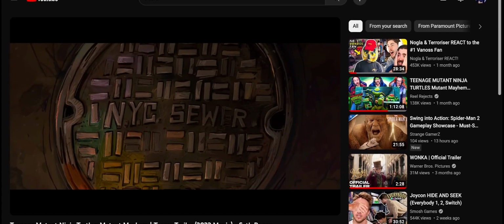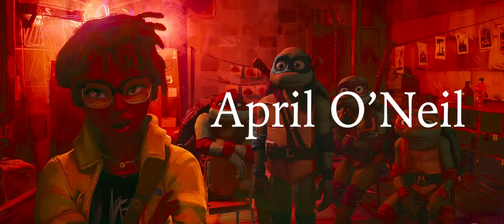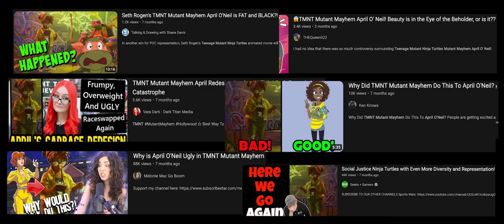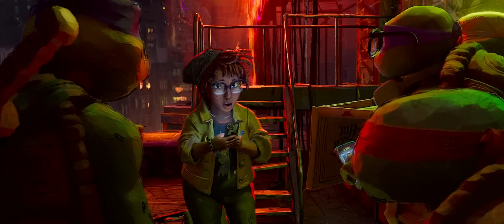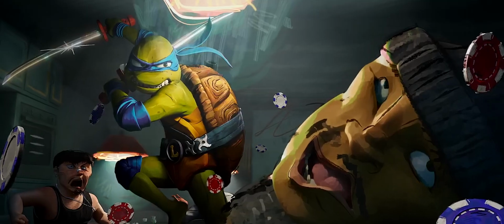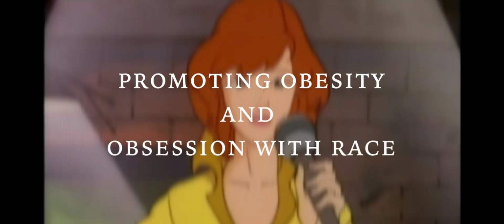NO ONE talks about THIS in TMNT: MUTANT MAYHEM…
Spoiler Alerts, Ofc...

0:00-01:25 Intro
01:26-02:09 Splinter's Backstory
02:10-03:04 Baxter Stockman
03:05-03:58 High School
03:59-04:34 Film's message
04:35-05:22 Conclusion